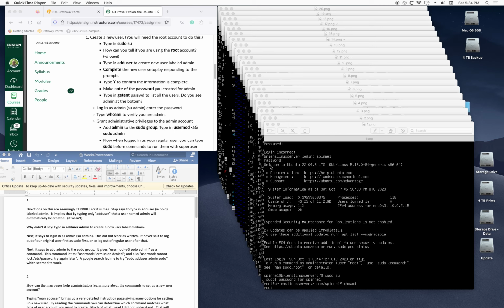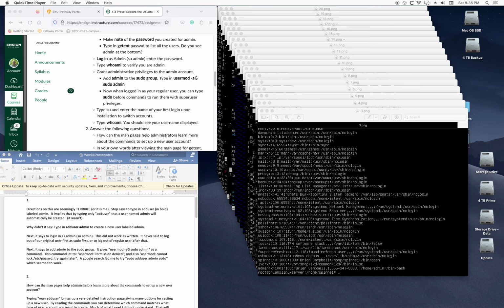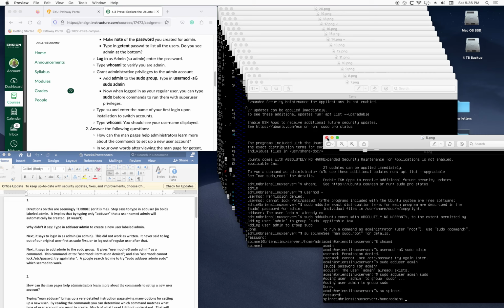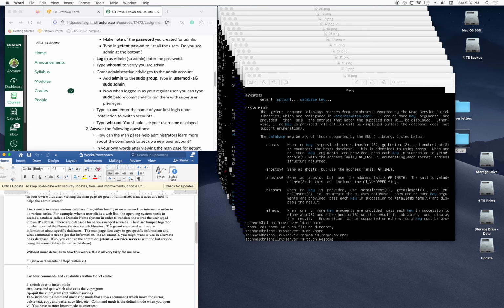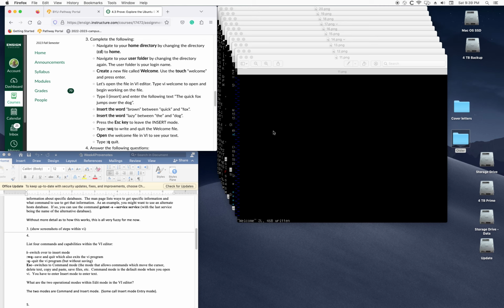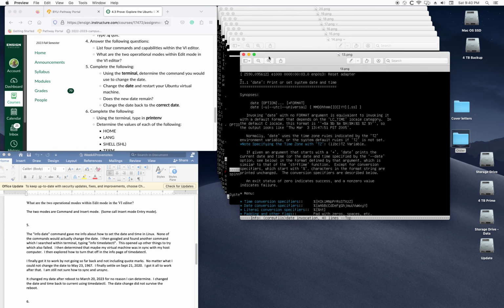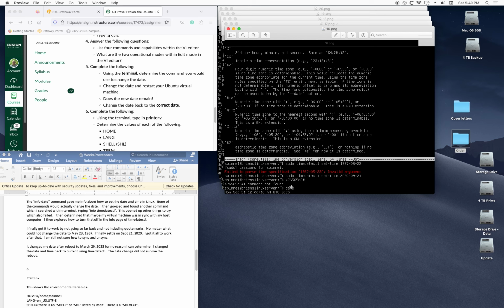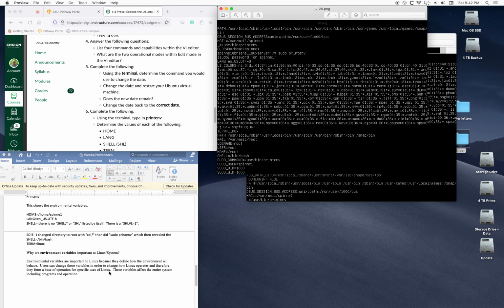Week 4 prove Brien Campbell